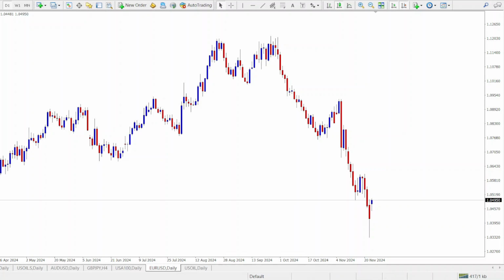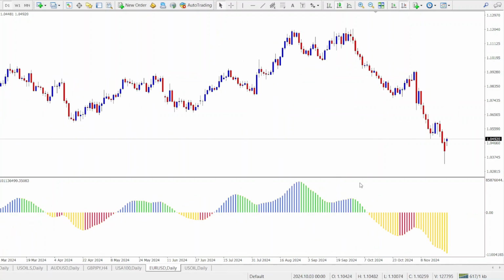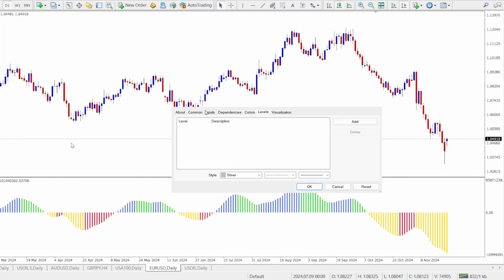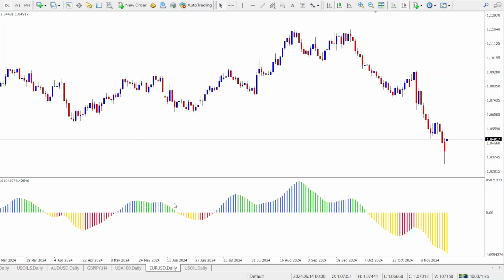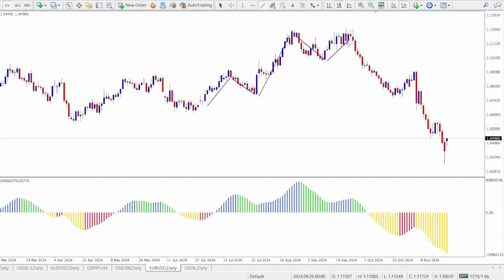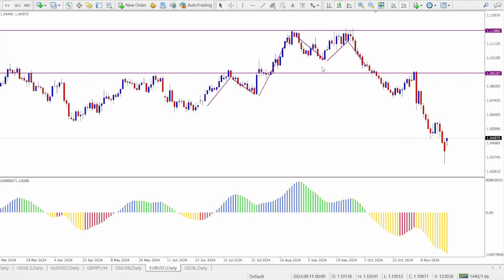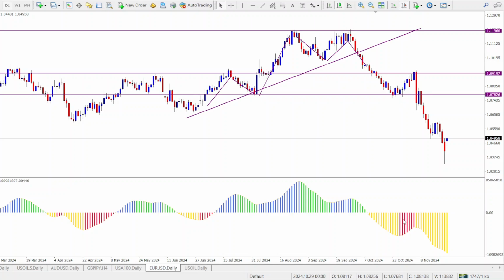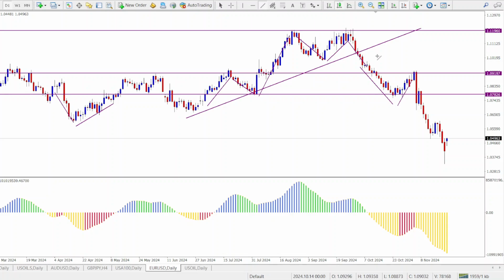Tick Volume Indicator for MT4 & MT5 - Secrets to Spot Market Volume Changes Like a Pro!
The Tick Volume Indicator is a powerful tool every forex trader should know about. It highlights the volume activity of a currency pair, providing critical insights for making informed decisions. This indicator displays wave-like bars on your chart in vibrant colors: red and golden for low volume, blue and green for high volume. These visual cues are essential for identifying the strength of market activity.

Why is volume so crucial in forex trading? Volume helps determine the momentum behind price movements, making it a reliable factor in deciding when to enter or avoid a trade. With the Tick Volume Indicator, you can easily identify shifts from low to high volume, giving you a clear signal to go long or short.

This video dives deep into how to read the Tick Volume Indicator for MT4 & MT5, interpret its color-coded signals, and incorporate it into your trading strategy for optimal decision-making. Don’t miss out on this valuable breakdown!